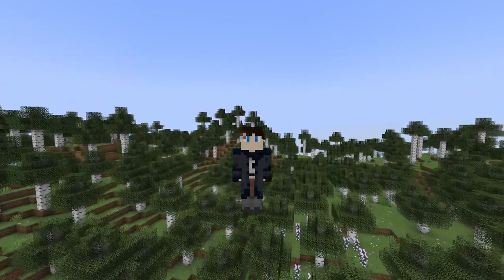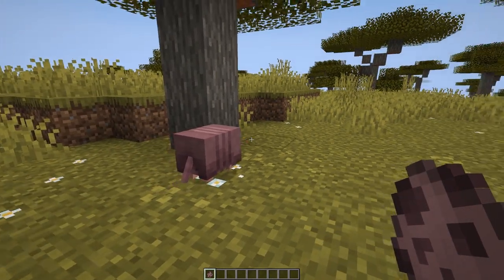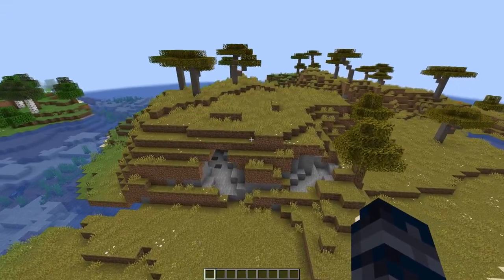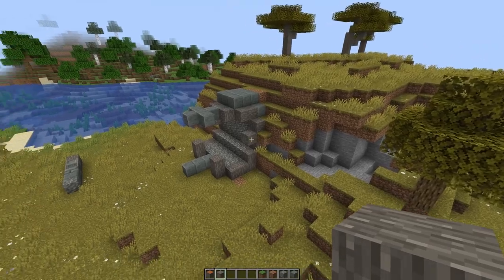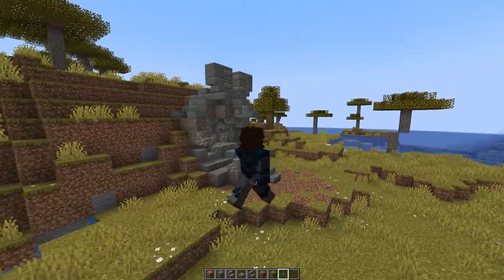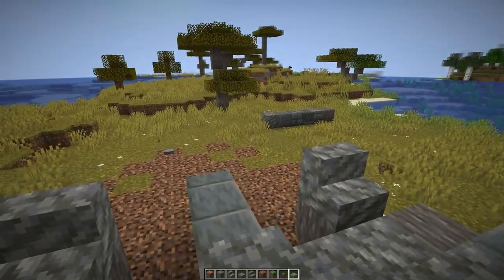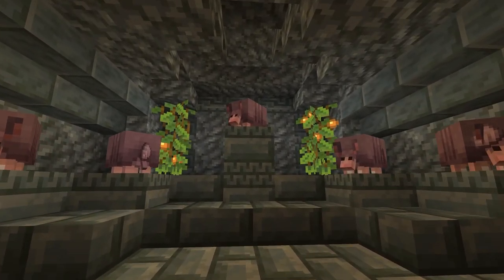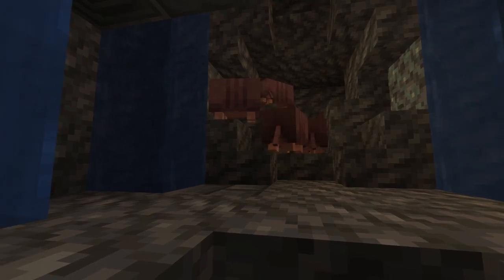I Built the Armadillo a Tuff Burrow (Minecraft 1.21 Snapshot 23W51)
today we're jumping into the latest minecraft snapshot update, to check out the armadillo and the scale command!